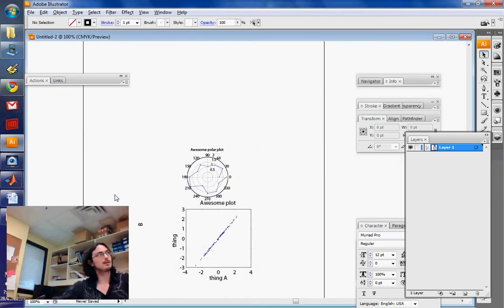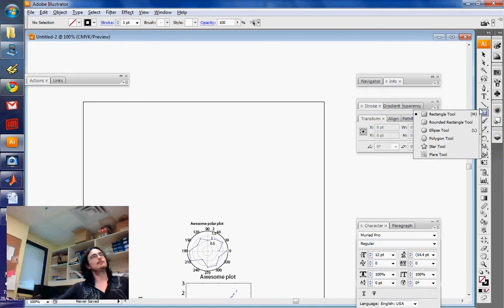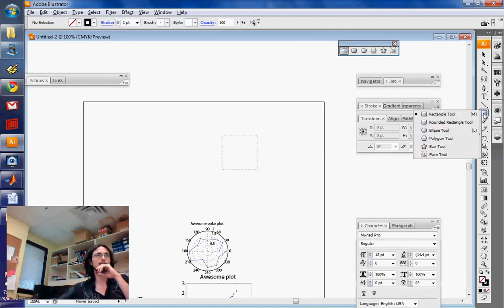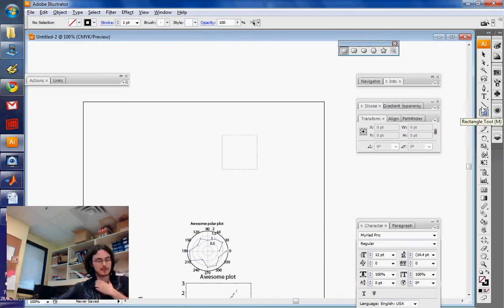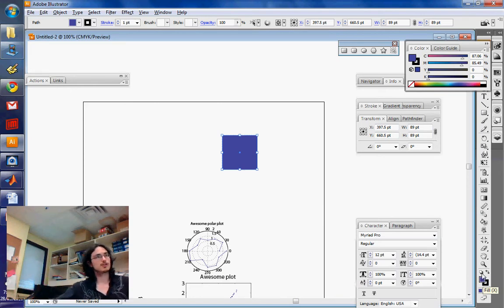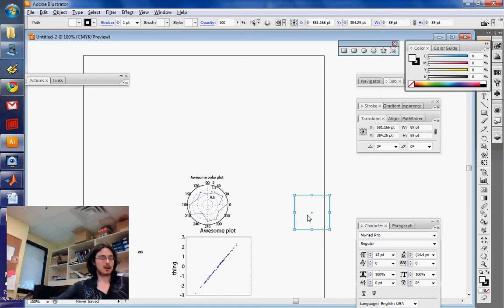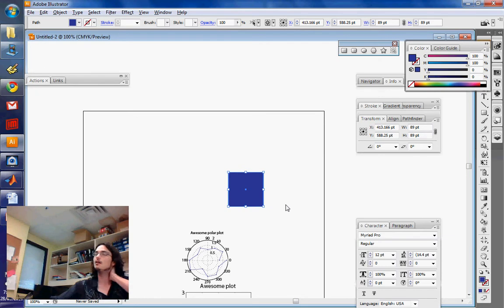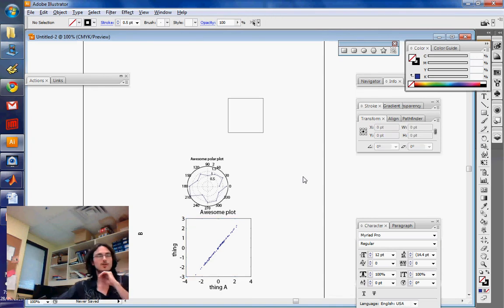Adobe Illustrator for scientists 5A